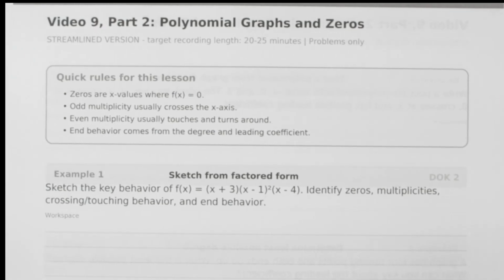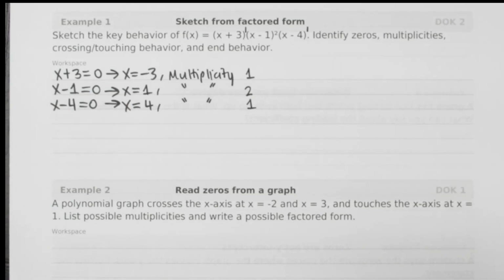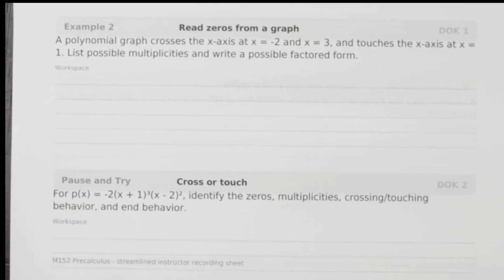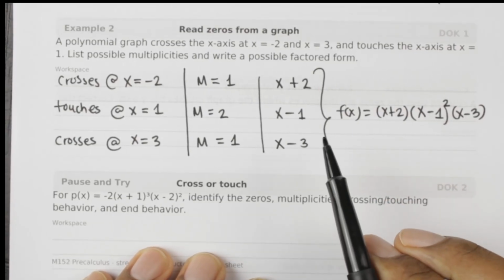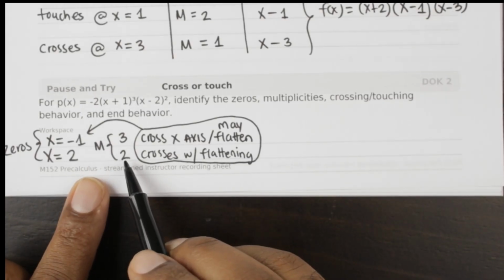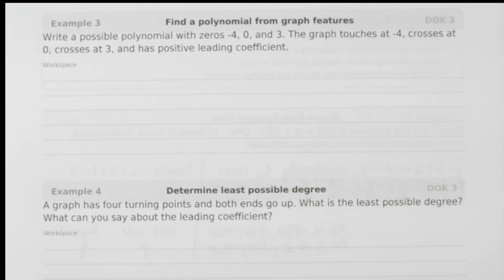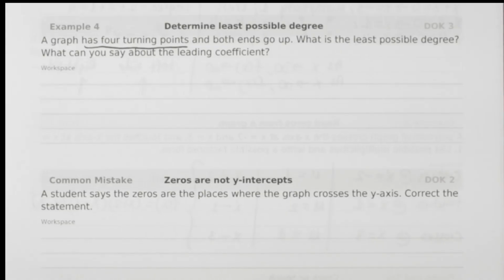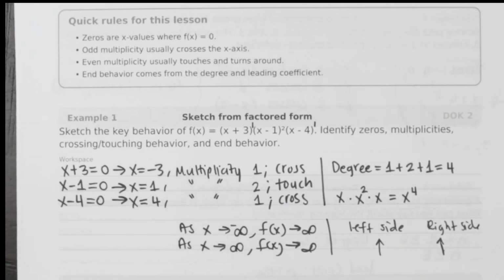Polynomial Graphs and Zeros | Precalculus 9.2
This M152 Precalculus lesson focuses on polynomial graphs and zeros. Students can use the video to review the notation, reasoning, and problem-solving methods presented for this lesson topic.

Topics covered:
- polynomial graphs
- zeros